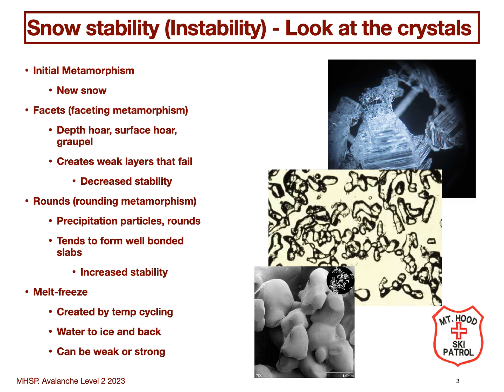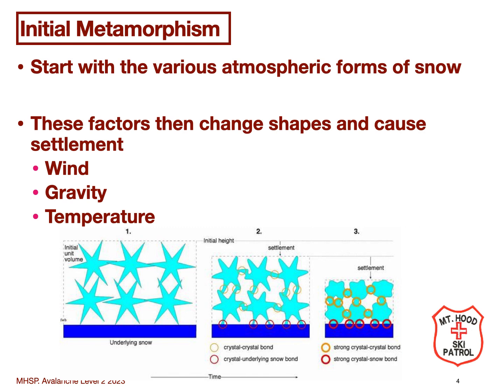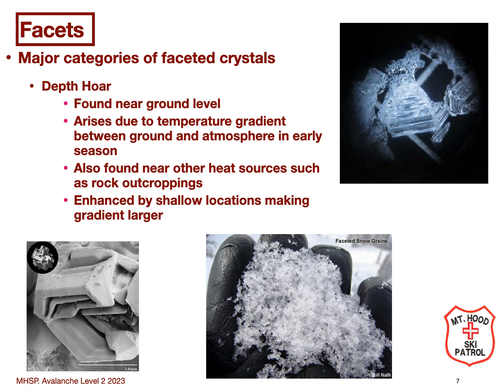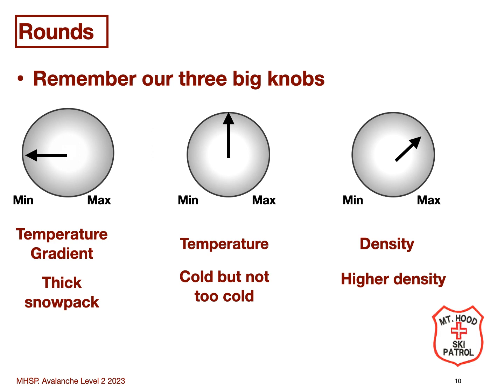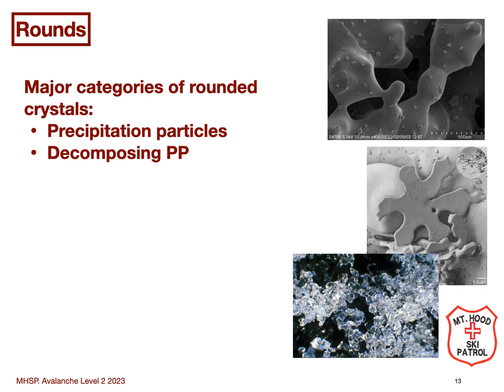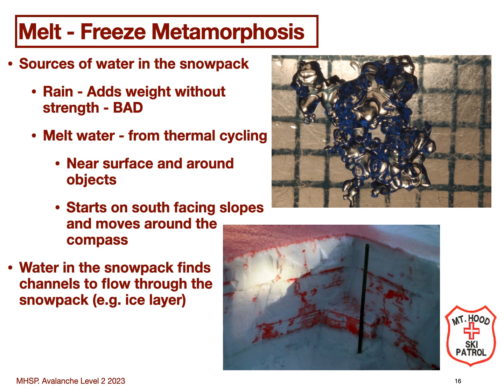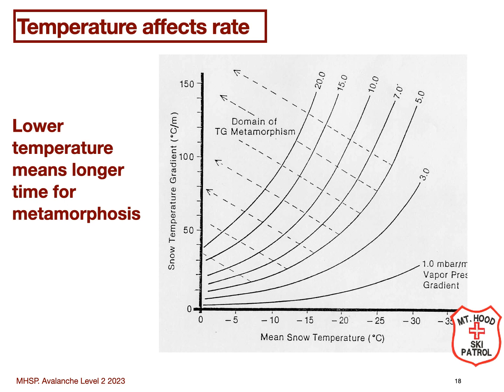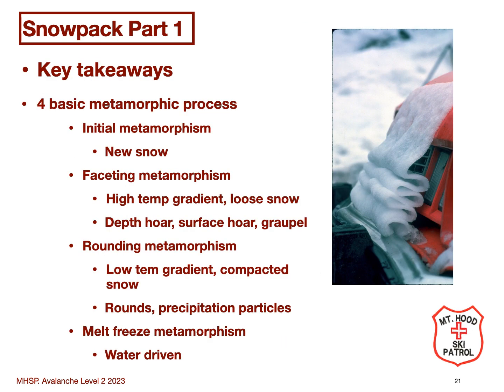L2 Topic 2B, Avy 2 - Snowpack (Part 2)